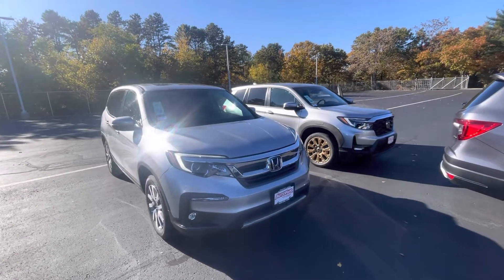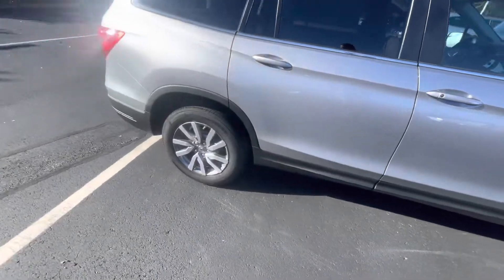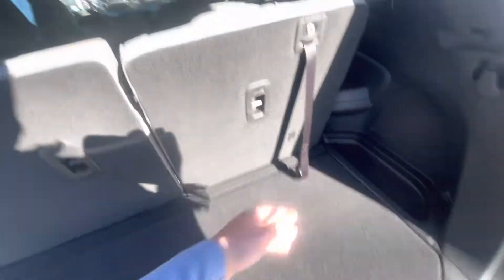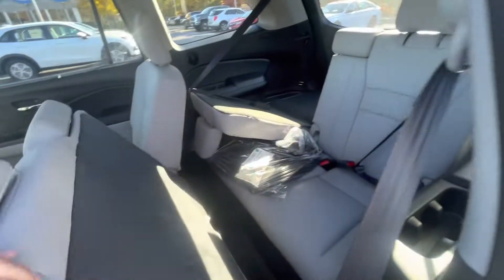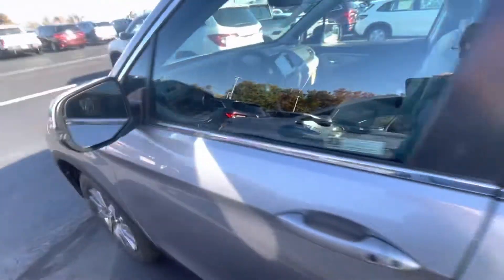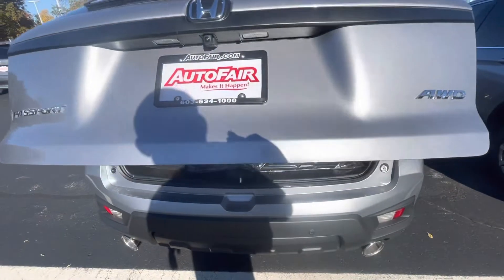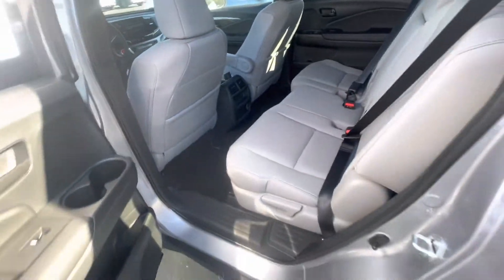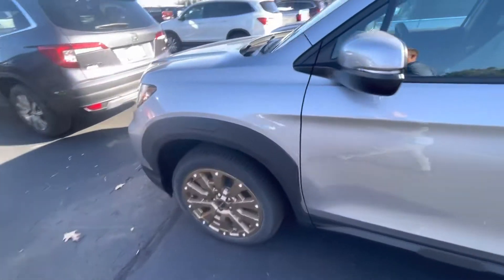Matt- passport and pilot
Good afternoon Matt! Here’s a preview of your pilot and passport.